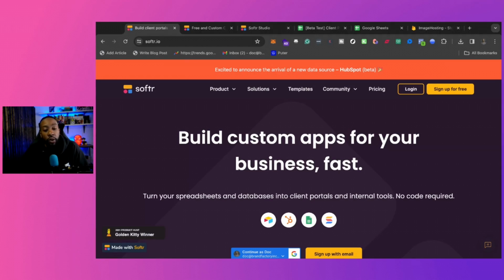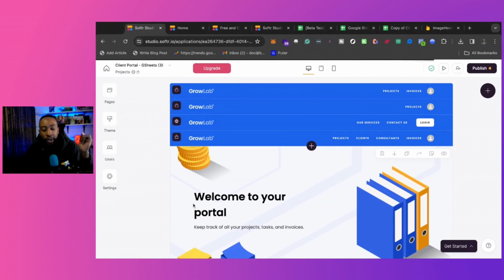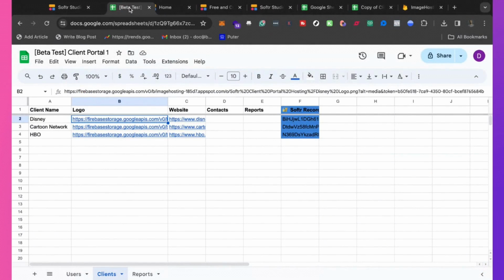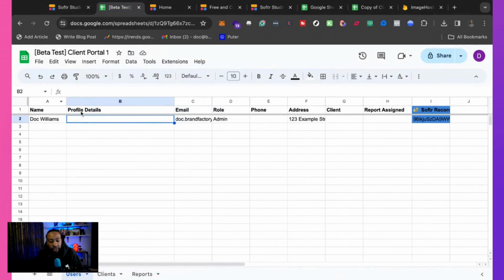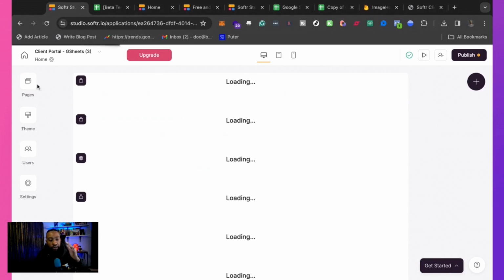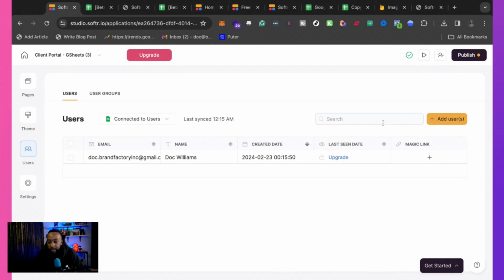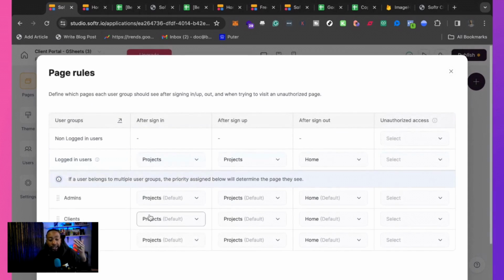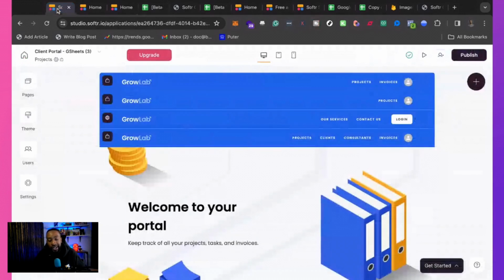How to Build a Client Portal for Your Agency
Learn how to build a client portal for your agency.

00:42 Getting Started with Softr and selecting a template
01:08 Selecting a client portal template
01:53 Connecting Google Sheets - Copying data from Google Sheets to Softr and creating an application
03:15 Previewing the Application - Previewing and navigating different pages in the client portal
03:24 How to bring in your own database
04:00 Adding a dynamic block - Adding blocks and data sources to customize the client portal
04:39 Connecting your own data source
05:25 Mapping fields in the application
00:04:04 Adding Blocks and Data Sources
12:39 Adding static block
13:45 Reviewing Theme section
14:02 Users
17:14 Settings
19:00 Preview the Application
20:30 Page Rules
21:37 Publish Application